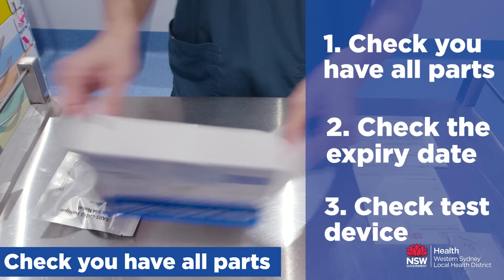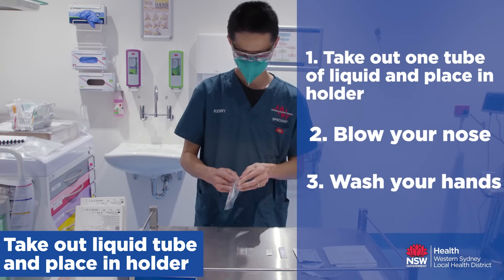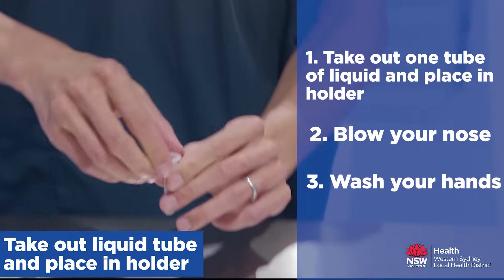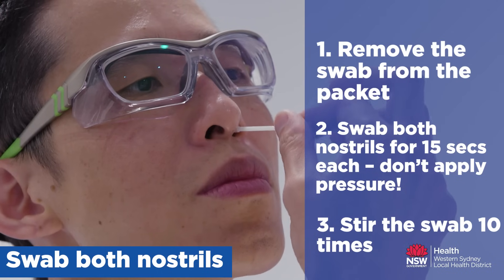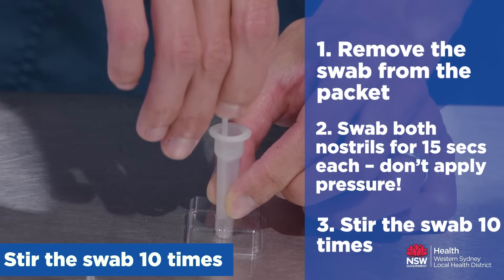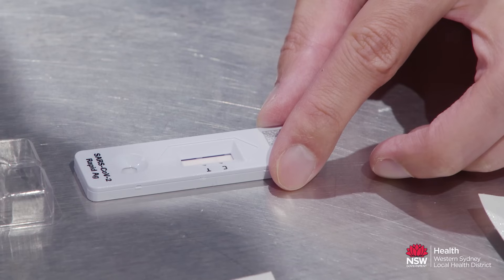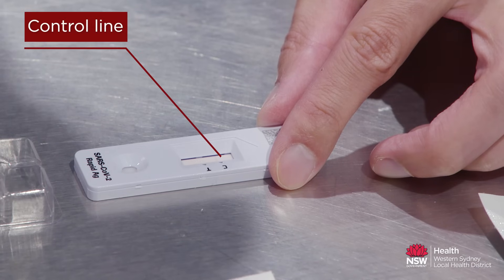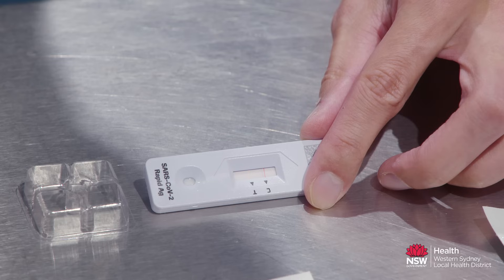How to do a rapid antigen test for COVID-19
Wonder how you do a rapid anitgen test for COVID-19? Unsure what's involved? Here's our step-by-step guide!

You do not need to have your rapid antigen test confirmed with a PCR test unless you are:
- pregnant (more than 20 weeks gestation)
- Aboriginal and Torres Strait Islander
- unvaccinated (16 years and over)
- immunosuppressed
- a worker, resident, patient, or client in a high-risk setting where there is not a current confirmed outbreak. High risk settings include: healthcare, aged care, disability care, and correctional facilities
asked to by a registered medical practitioner.

From 12 January, you must report a positive rapid antigen test result:
- within 24 hours of getting the result.
- every time you get a positive result.

If you have tested positive and reported your result, you can:
- quickly understand your relative level of risk based on your personal circumstances
- access support services available from NSW Health
- access financial support, such as the Pandemic Disaster Leave Payment.